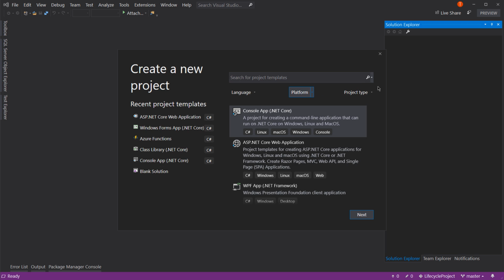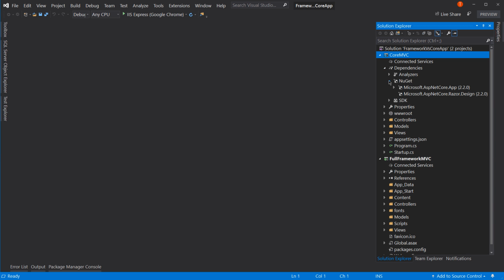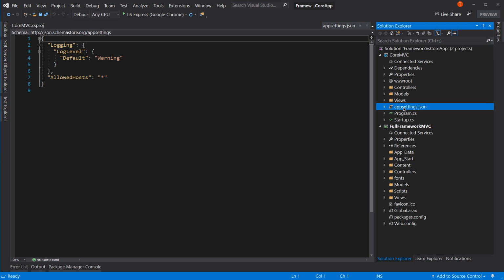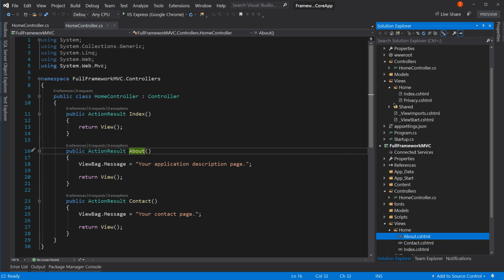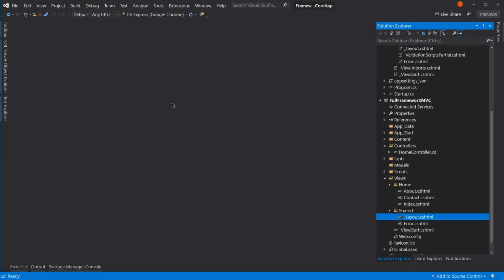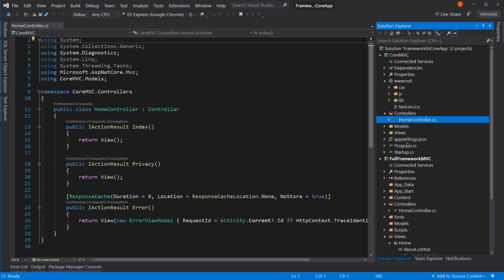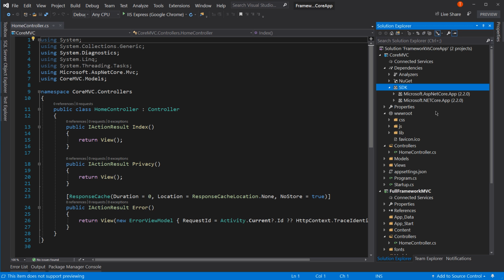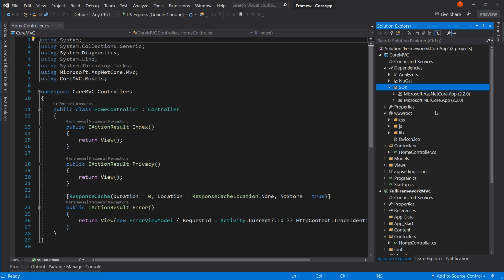.NET Core vs .NET Framework - What's the difference?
What is .NET Core?
How does it compare to the .NET Framework?
Which should I choose?

All of these questions and more will be answered in this video. Learn about .NET Core by comparing two MVC projects side by side: one a .NET Framework project and one a .NET Core project.

Get comfortable with the changes in .NET Core and see how similar it is to the .NET Framework while at the same time being an obviously upgraded and improved version of MVC.

0:00 - Intro
1:13 - Creating Framework and Core web MVC applications
4:20 - Comparing the two templates: structure
7:34 - Application settings
10:18 - Code behind controllers
14:55 - About .NET Core
17:27 - When to use one or the other?
19:28 - SDK dependency
20:26 - Clarification on Core for windows applications
21:26 - General advice and recommendations